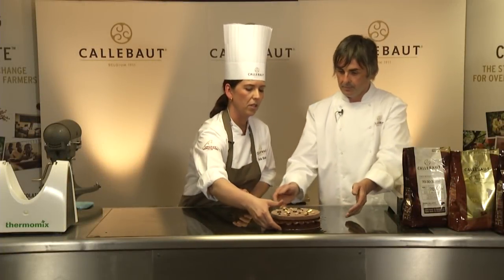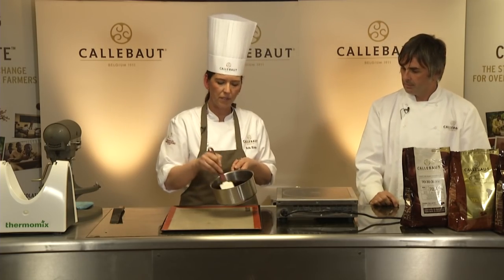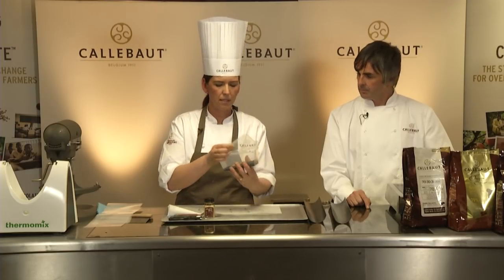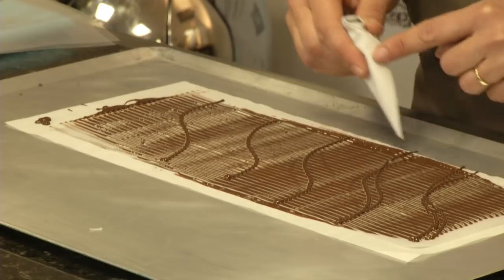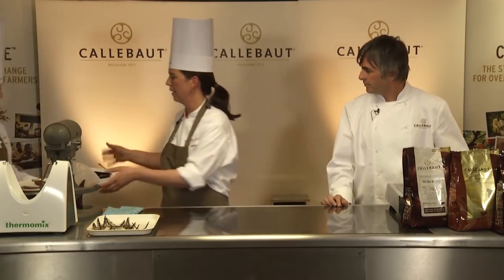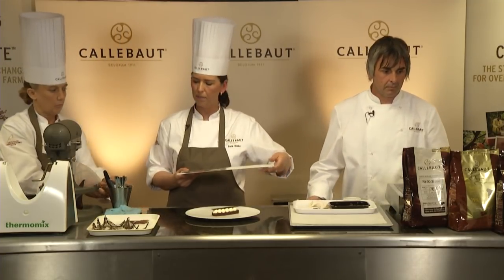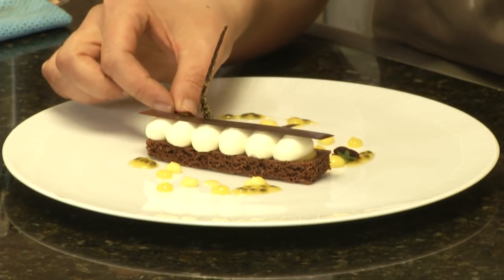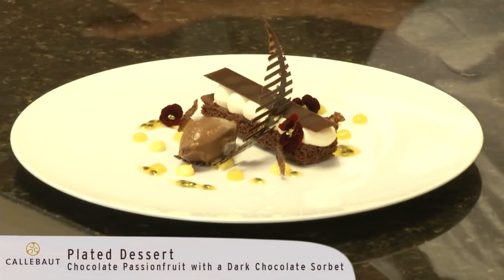Ruth Hinks World Chocolate Master creates Chocolate plated desserts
Ruth Hinks, World Chocolate Master, creates chocolate plated desserts from a live demonstration filmed at Callebaut head quarters at Banbury.

The recipes for the chocolate plated desserts are so you can try them at home or at work with the use of the video from Ruth and Callebaut.